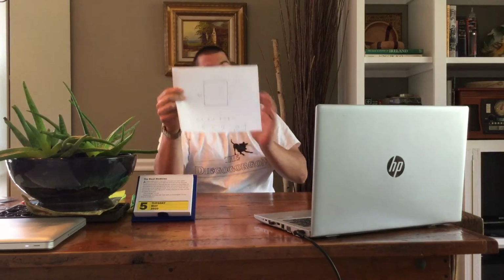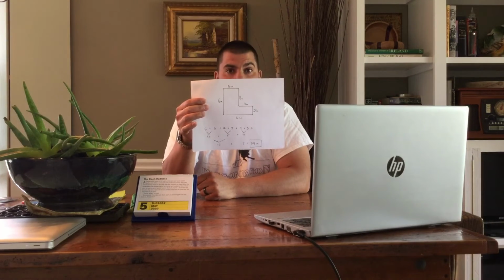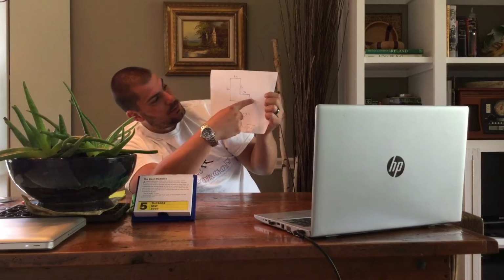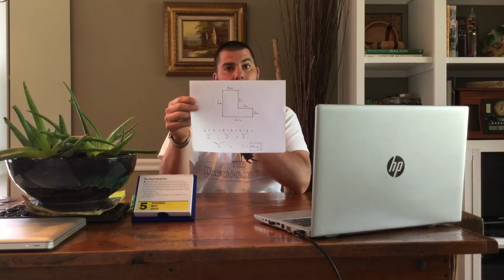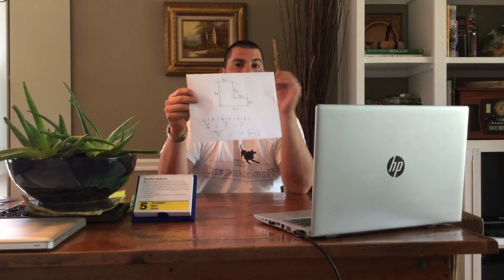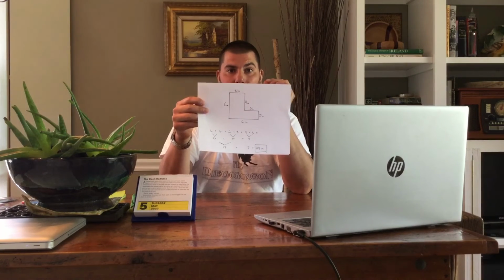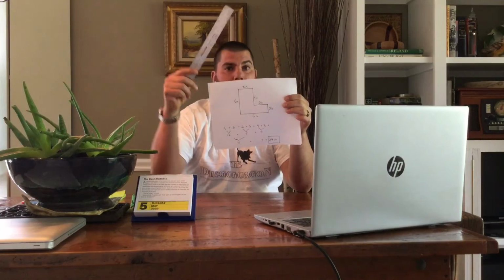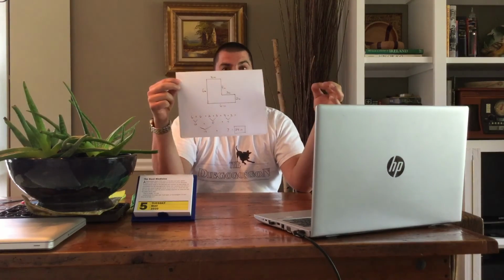M7L12 Application Problem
I answer the module 7 lesson 12 application problem.